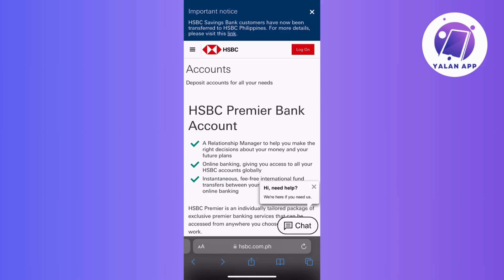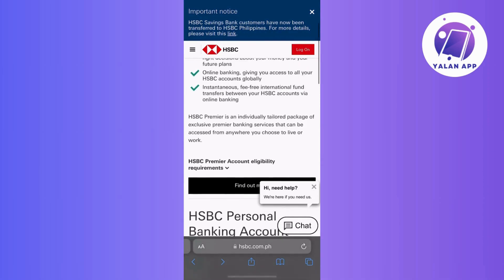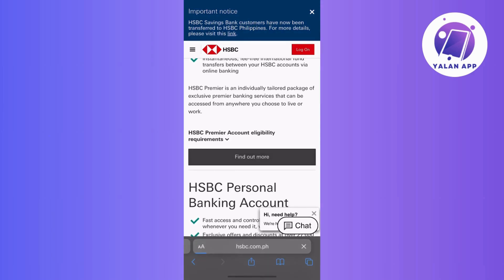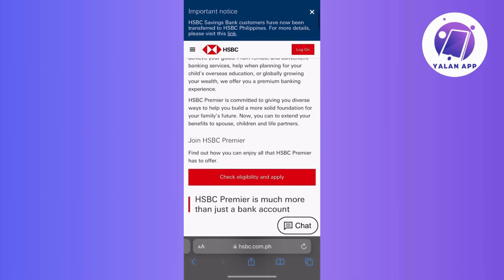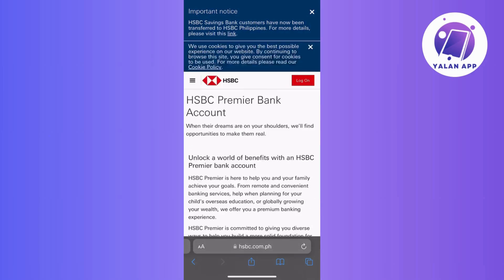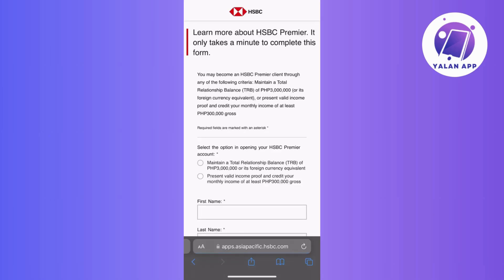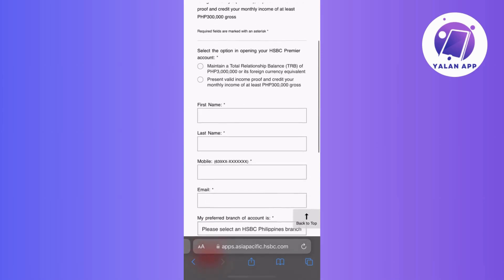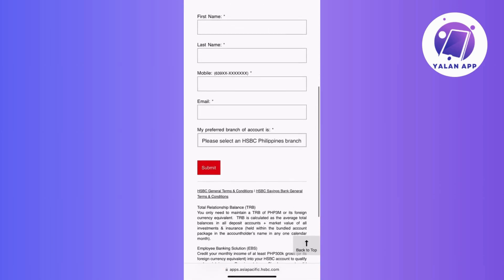How To Register HSBC Mobile Banking App (2025)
If you want to learn how to register for the HSBC Mobile Banking App, then this video will be perfect for you!